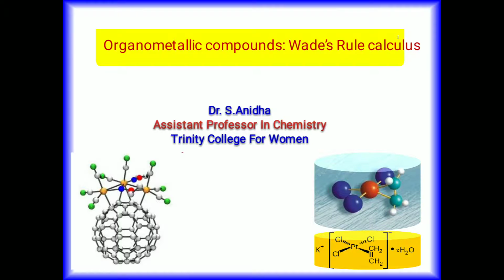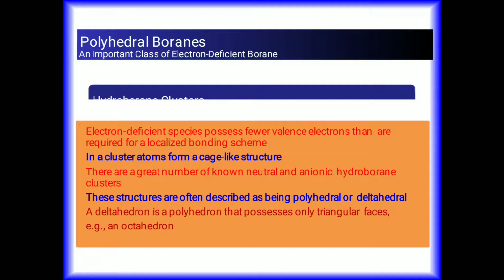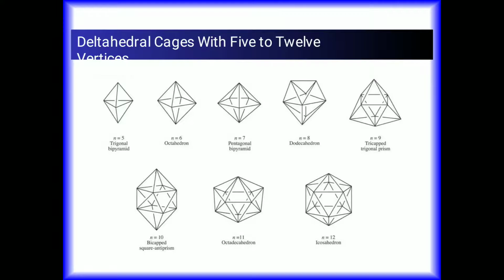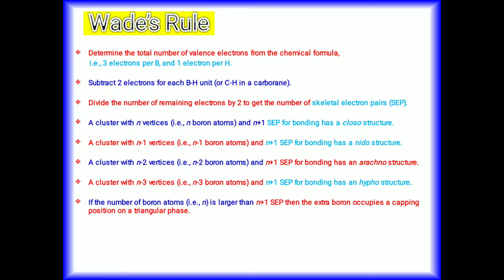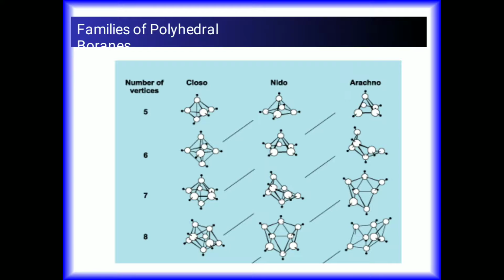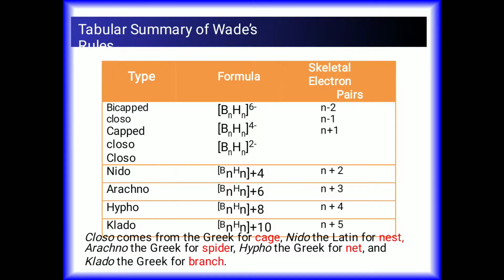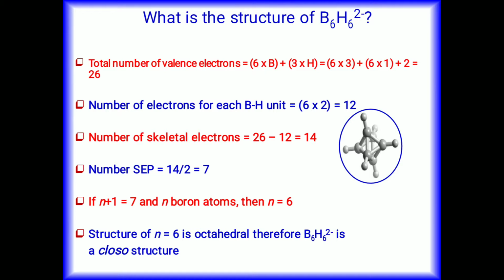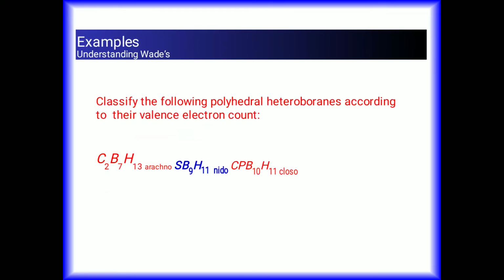Dr S ANIDHA Organometalic Compounds